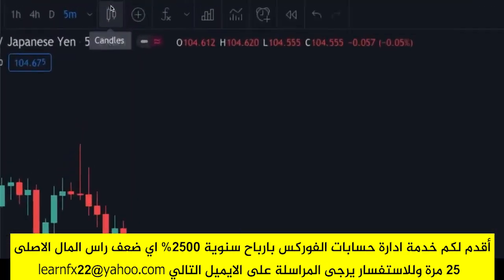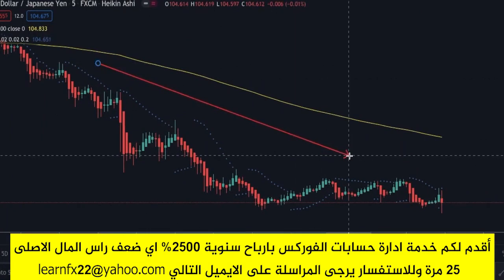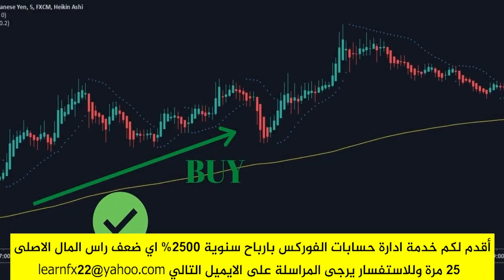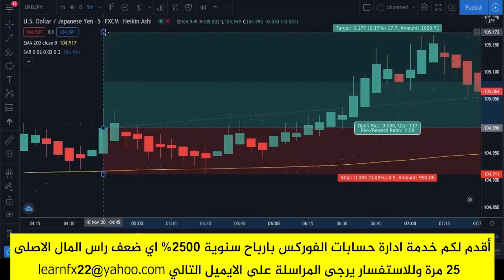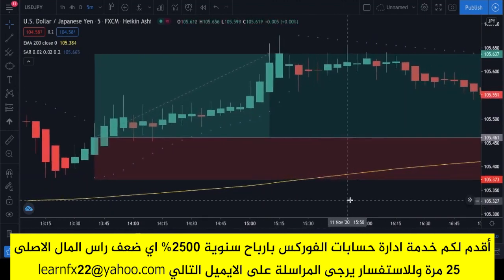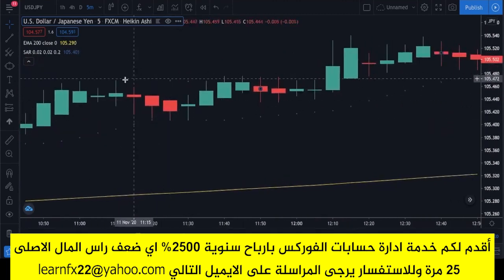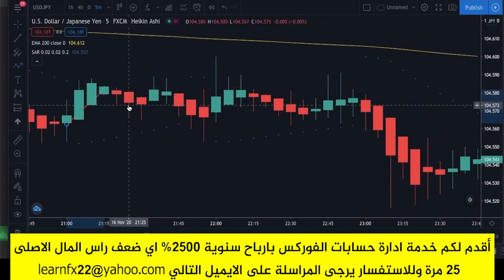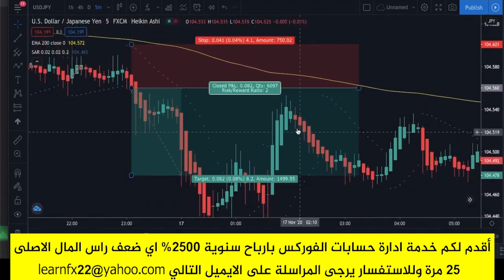استراتيجية الجذر التربيعي للسعر في شكل مؤشرات فوركس